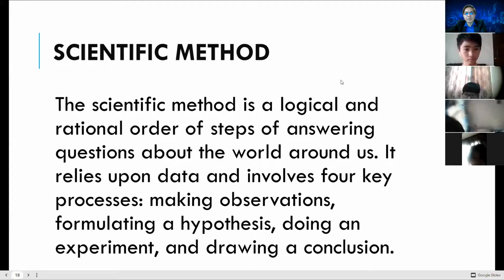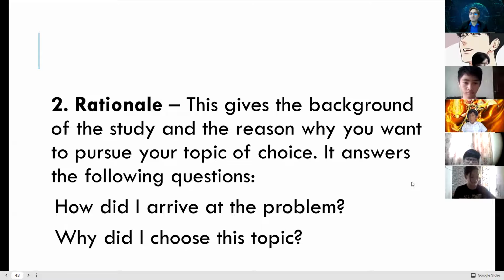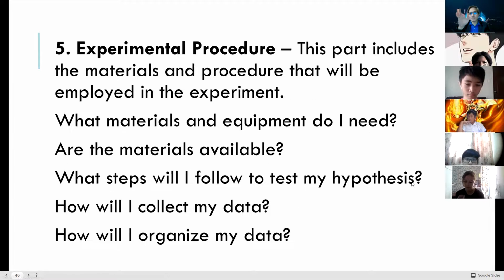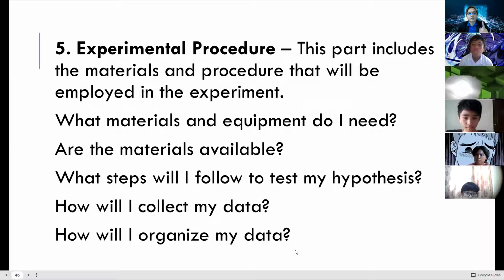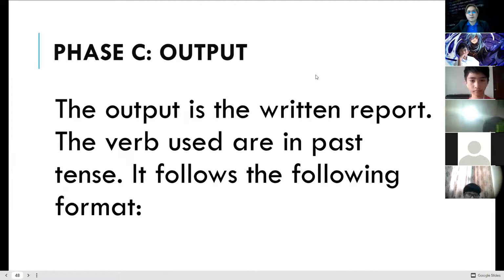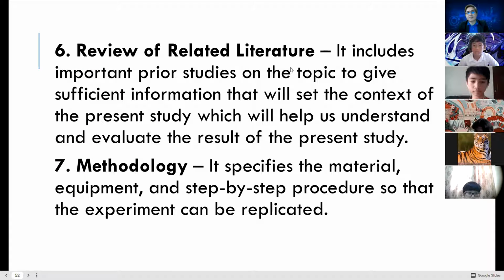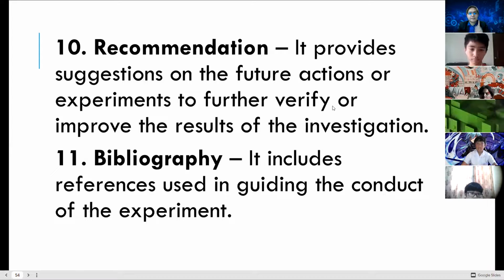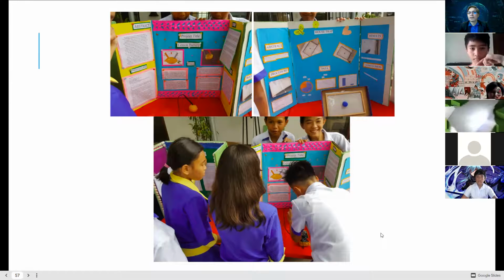Southbrook | Q1 | Science 7 21-22 | W1-2 | M1C5 | 9:20AM - 10:10AM